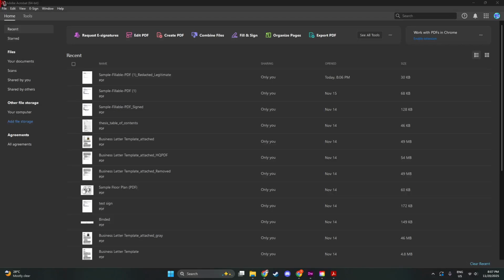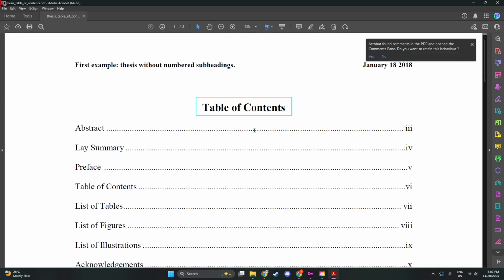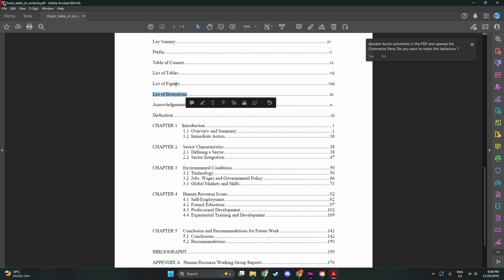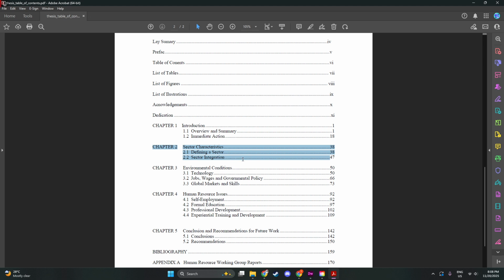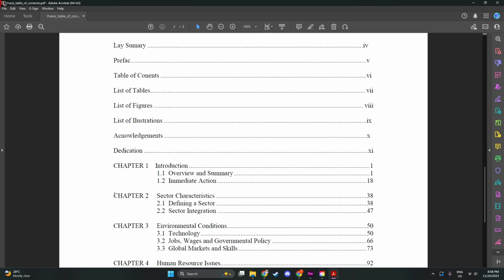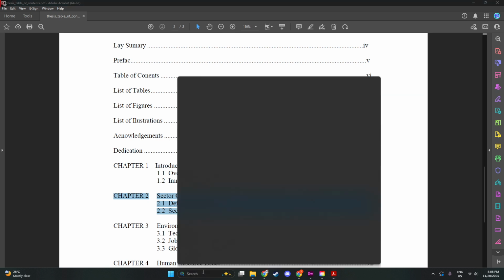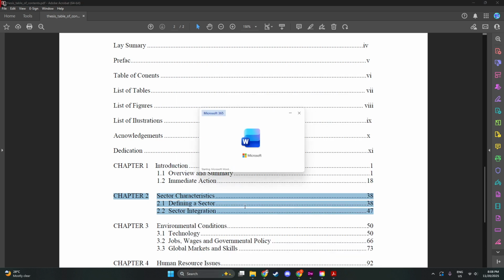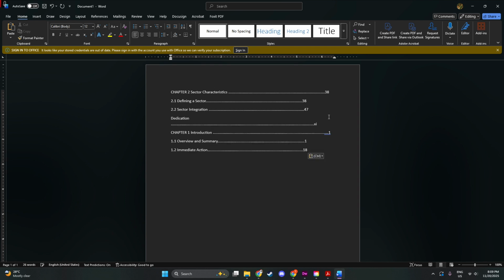How to Copy and Paste From a PDF Using Adobe Acrobat Pro DC [2026 Full Guide]